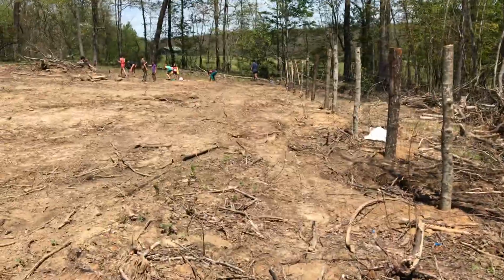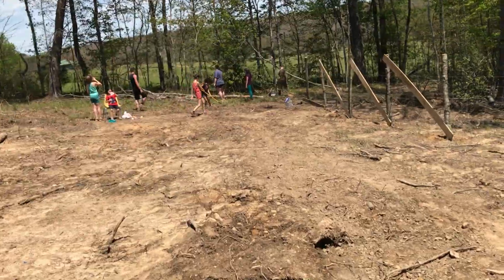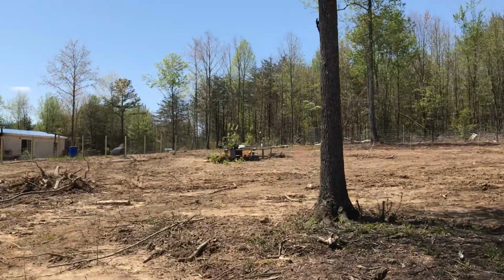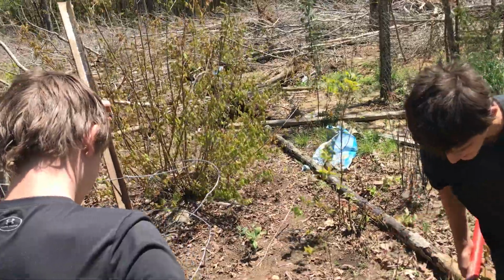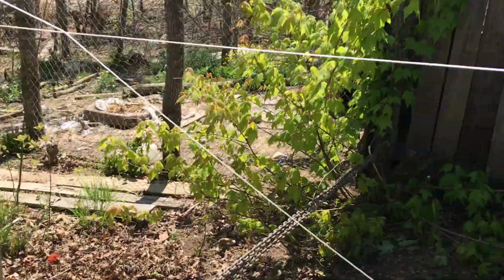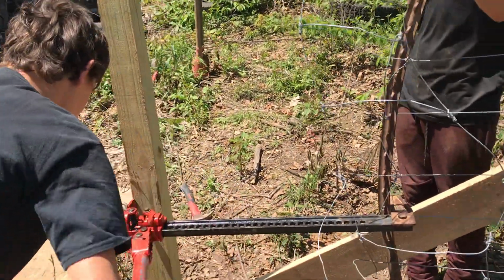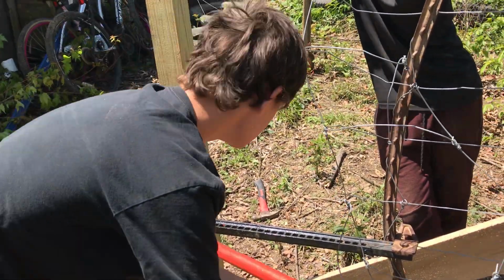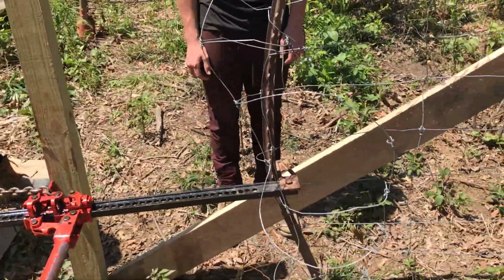How to stretch a fence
Fence stretching with a farm jack